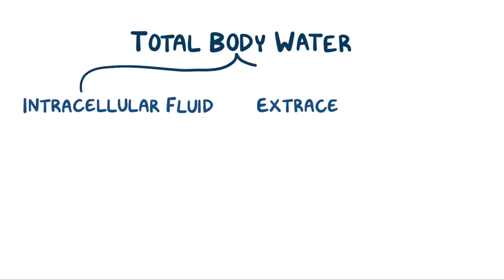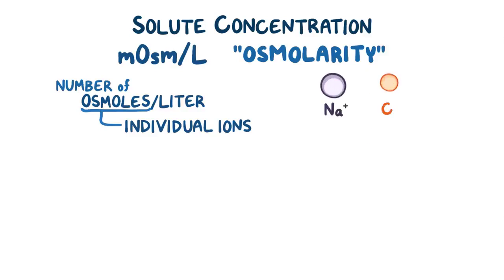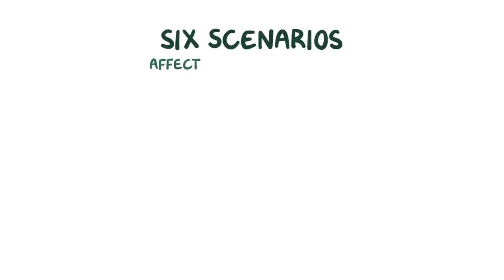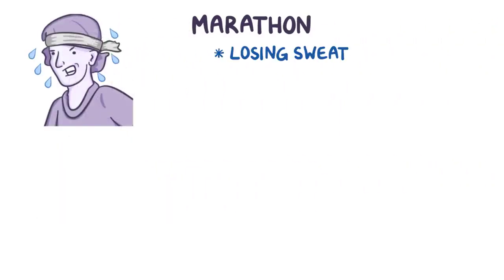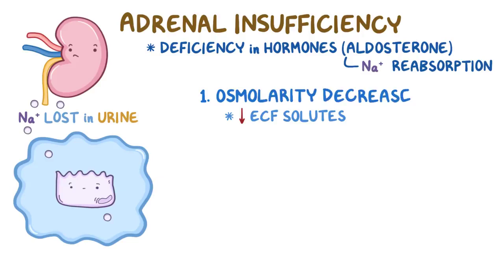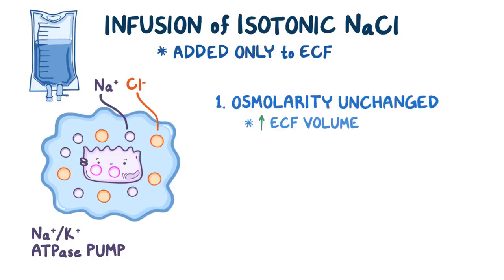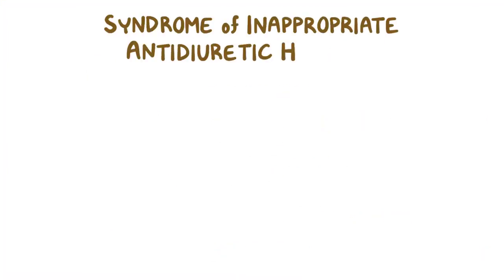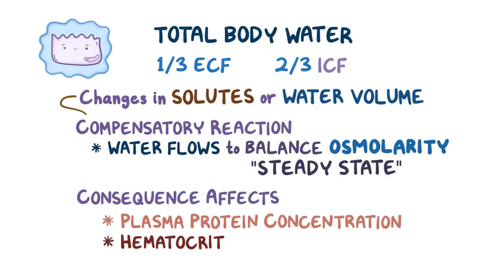water shift between body fluid and compartment